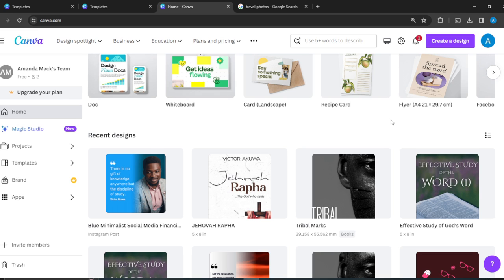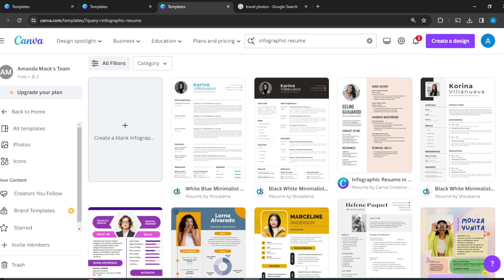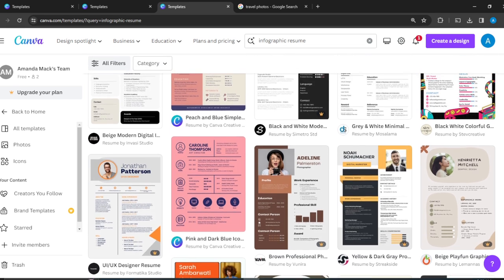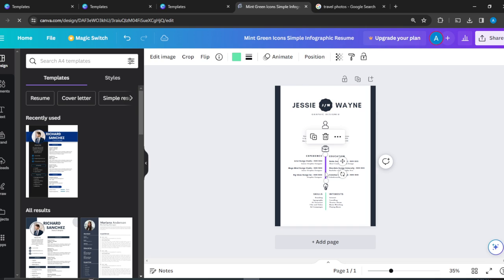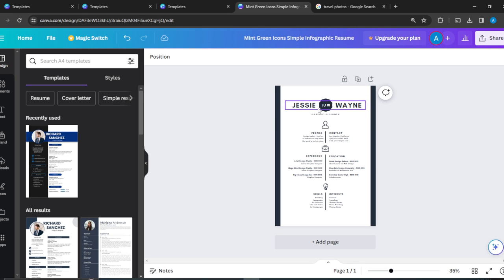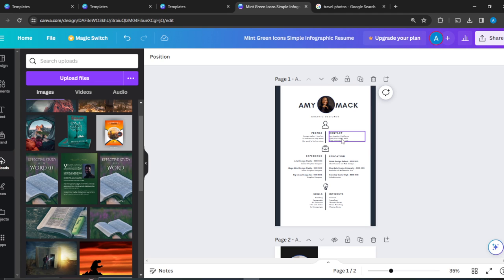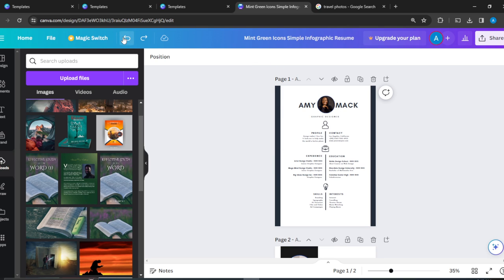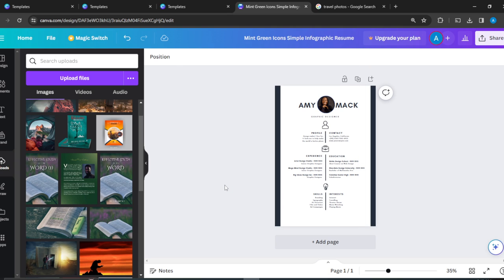How To Design An Infographic Resume In Canva (Quick Tutorial)​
Today we talk about How To Design An Infographic Resume In Canva, so stay until the end of the video to see the full explanation.